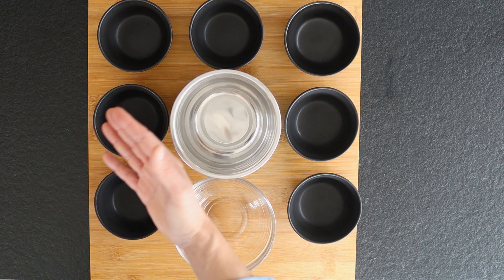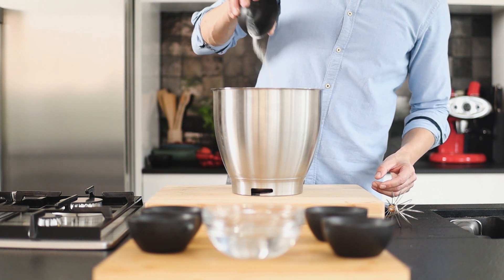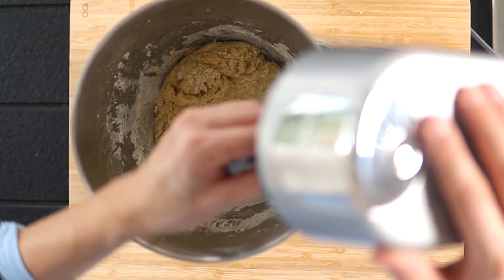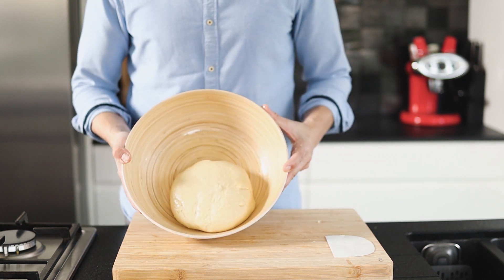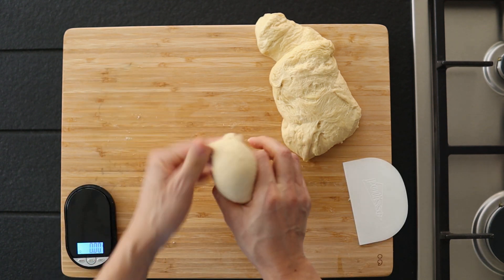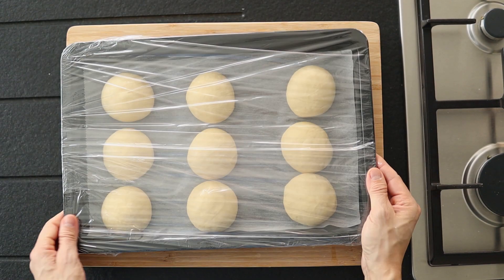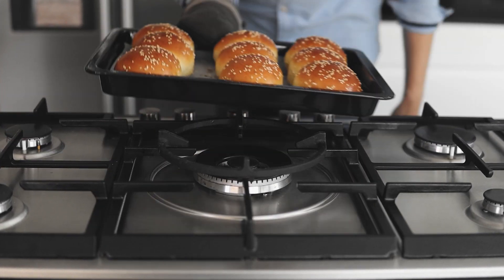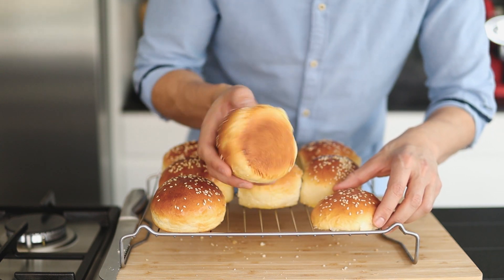Burger Bun Recipe | The Only Recipe for the Best Burgers | Cyrlin Cuisine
Best homemade burger bun recipe.
Burger buns or hamburger buns is an easy homemade recipe.
Best burgers with homemade burger buns.

The best burger buns of all time.
How to make homemade burger buns.
Soft and fluffy, easy burger buns recipe.
Amazing hamburger buns recipe ever.
Not classic & big mac club or straight dough method.
These are brioche burger buns. Or best burger bun recipe. Actually easy burger buns. Burgers basics.
Hamburger buns from scratch.

** Cyrlin Cuisine's HAMBURGER BUNS Recipe **

Dough Recipe
Flour: 470 g
Dried Active Yeast: 10 g
Coffee Creamer: 20 g
Sugar: 30 g
Salt: 9 g

Unsalted Butter: 45 g
Eggs: 1 Whole Egg + 1 Egg Yolk
Water: 220 g Luke Warm Water

Egg Wash:
1 Whole Egg

Français
Ingrédients:
Farine: 470 g
Levure de boulanger: 10 g
Lait en poudre: 20 g
Sucre: 30 g
Sel: 9 g

Beurre non salé: 45 g | Fondu
Oeufs: 1 oeuf + 1 jaune d'oeuf
Eau: 220 g d'eau tiède

Pour faire dorer:
1 oeuf
Lait: 1 cuillère à thé